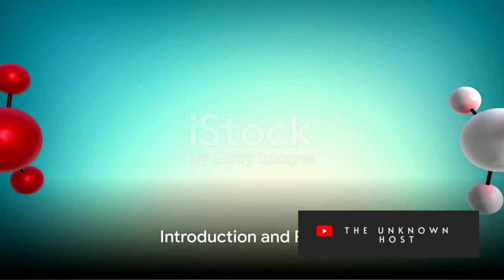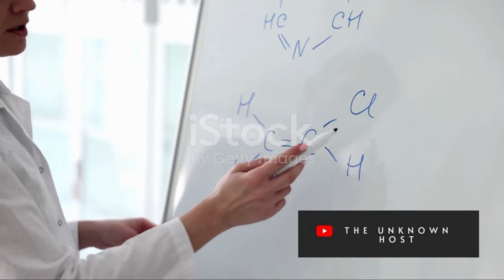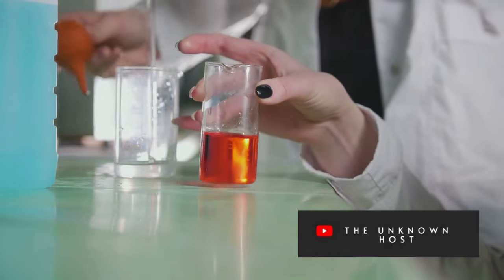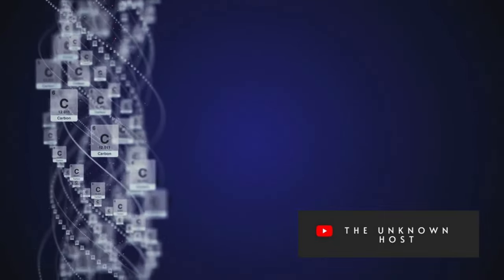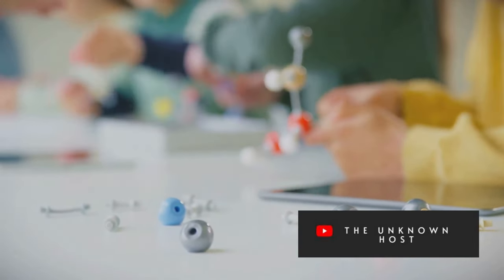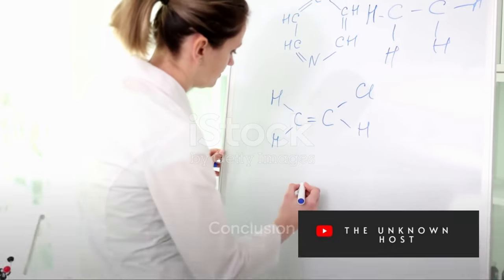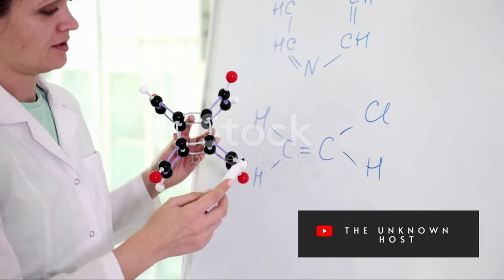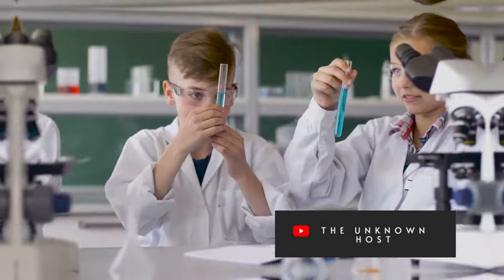"IUPAC Nomenclature Mastery: Complex Structures and Practice"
Welcome to Day 7 of our IUPAC nomenclature mastery series! In this class, we'll tackle the naming of complex organic structures, multiple substituents, bridged and fused ring compounds, and more. 📚

Before we dive in, we'll review the essential concepts covered in our previous classes, ensuring that you're well-prepared for today's challenges. From multiple substituents to bridged/fused rings, we'll equip you with the skills to navigate intricate nomenclature. 🧪

In this video, we cover the following topics:
- Naming organic compounds with multiple substituents
- Bridged and fused ring compounds
- Extensive practice exercises to solidify your skills

Take the opportunity to challenge yourself with our practice exercises and become a master of IUPAC nomenclature. 🎯

Your dedication to mastering IUPAC nomenclature is commendable, and we're here to support your learning. 🌟

🔍 Don't miss the chance to refine your naming skills and join us on this journey through the fascinating world of chemistry.

🔍 Don't miss the chance to refine your naming skills and join us on this journey through the fascinating world of chemistry. ChemistryTutorial IUPACNomenclature ComplexStructures ChemistryEducation ScienceEducation"IUPAC Nomenclature Mastery: Complex Structures and Practice"